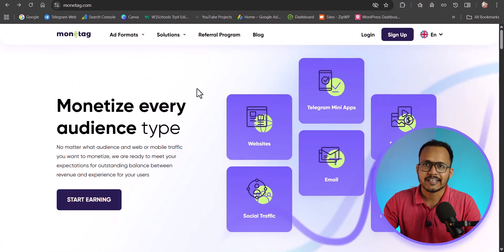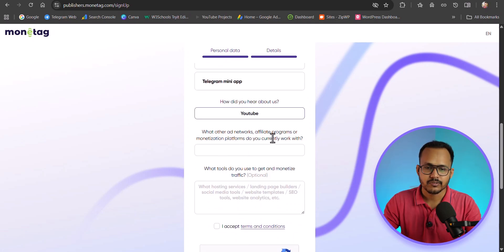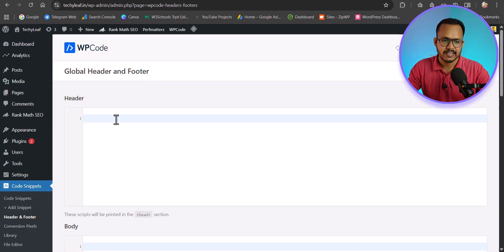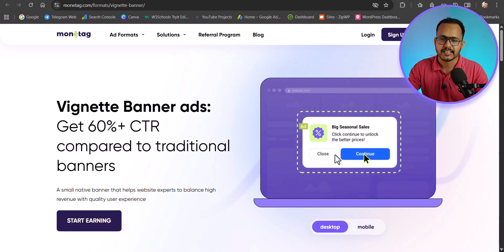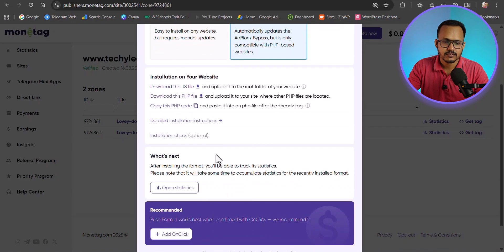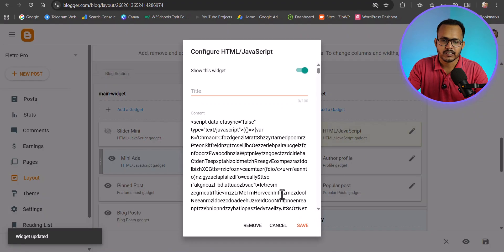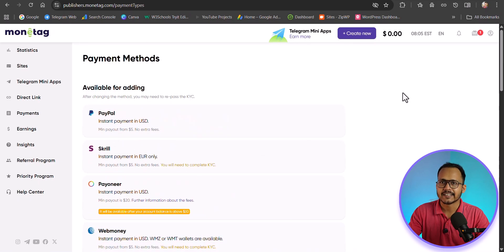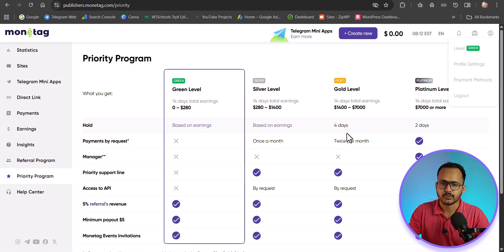Make Money with Monetag in 2025 (Complete Tutorial)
Looking for the best AdSense alternative to monetize your website traffic? In this video, I’ll show you a complete Monetag review and tutorial – including how to sign up for Monetag, get approval quickly, set up ads, and start earning money from your blog or website.

What you’ll learn in this video:
✔️ How to create a Monetag account
✔️ Step-by-step Monetag setup guide
✔️ How to get Monetag approval fast
✔️ How to place Monetag ads on your website
✔️ How to monetize website traffic and boost ad revenue
✔️ Is Monetag a good AdSense alternative?

If you’re struggling with AdSense rejection or low ad revenue, this video will help you explore Monetag as a strong alternative to monetize your traffic effectively.

Timestamps
00:00 What is Monetag?
00:27 How to create a Monetag account?
02:30 Verify Website
04:18 Ad formats we get in Monetag
06:34 Ad Code Setup in Blogger & WordPress
09:42 Payment Methods
10:27 Referral Program
11:10 Priority Program
11:53 Final Thoughts

⮞ NOTE: This video is made in collaboration with Monetag.